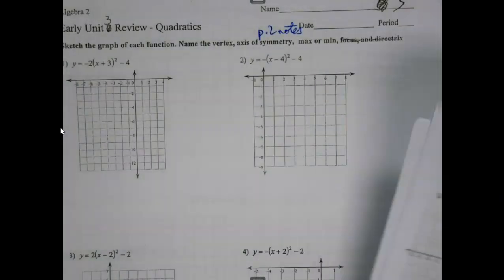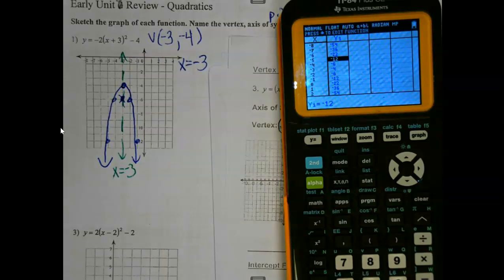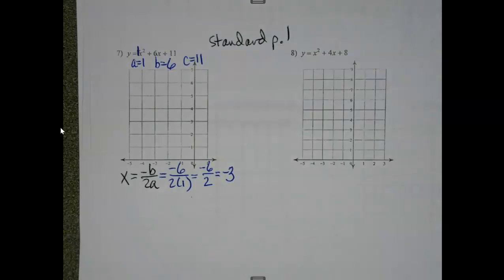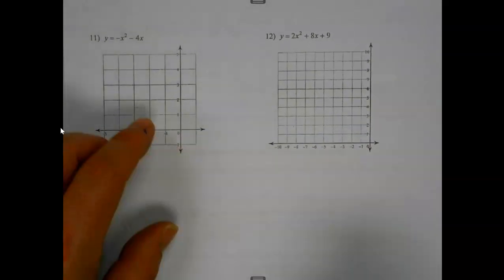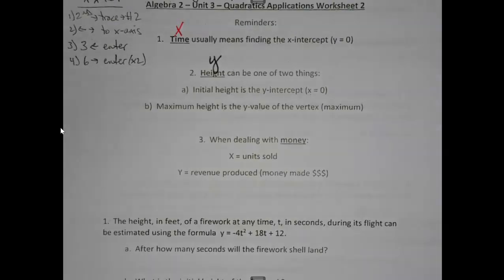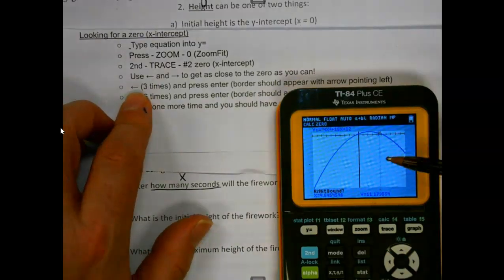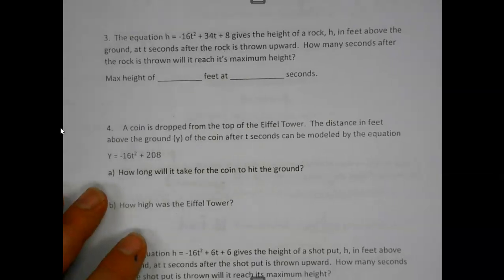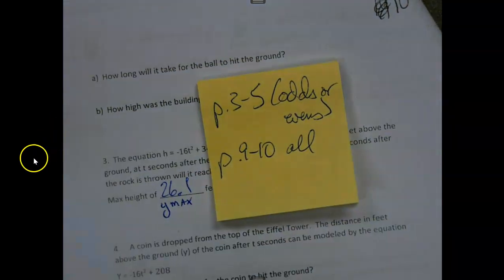A2 - U3 - Early Unit 3 Review of Graphing and Apps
Let's chat graphing quadratics in all 3 forms and application problems.